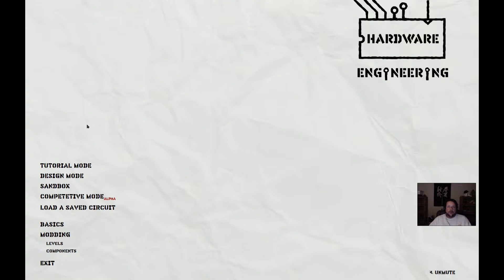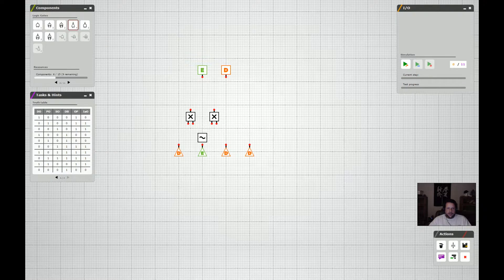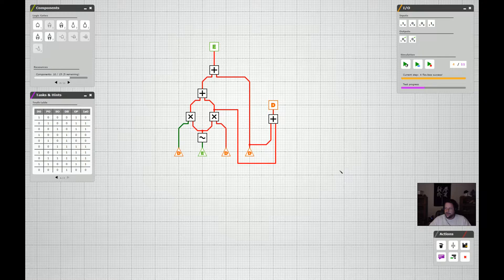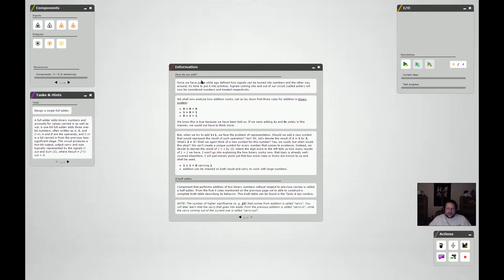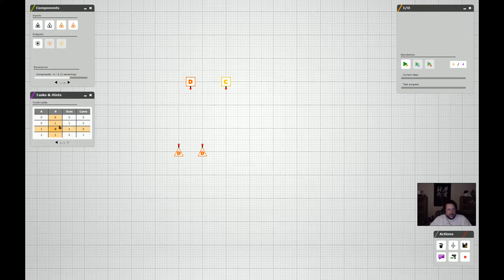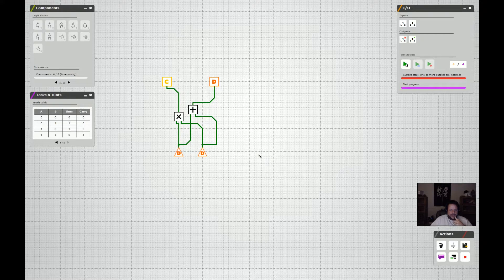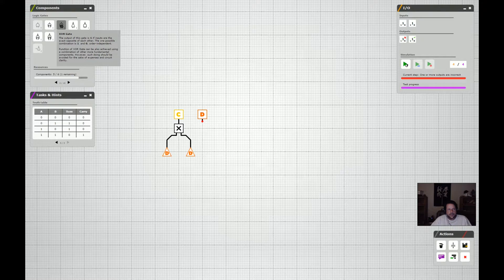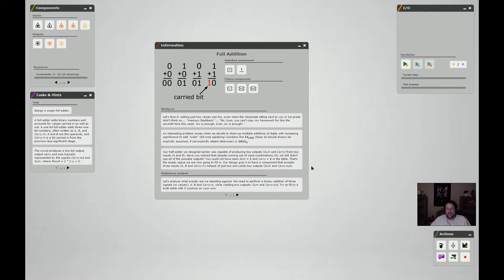Let's Try: Hardware Engineering - EP02 - Opening bus doors and adding bits! (Gameplay)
In this video: In this episode we solve that pesky bus door problem with the addition of another logic gate and tackle creating a half-adder from scratch (well, and a truth table).

Hey, guys! Welcome to my Let's Try series. Here I'll look at games that I want to try out with you but may not want to try to build a stand-alone series around. We'll probably end up promoting some of these cool games into full series but this is where we'll get our feet wet with them. So join me in checking out these many awesome games from innovative indy developers!

Note: My Let's Try series takes a game from a cold start. I usually haven't played the game at all prior to recording and I try not to study up on a wiki or by watching other players. The idea is to give people an out of the box view of the game. So, I miss a lot early on. Hopefully it's not too frustrating for viewers!

Hardware Engineering is a simplified digital circuit design game presenting an opportunity to dive into digital engineering with ease. Learn with tutorials and enjoy yourself with challenging designs, sandbox or competitive. The game was released to Steam Early Access at the end of September, 2016 by Pb Studios. Check it out at: